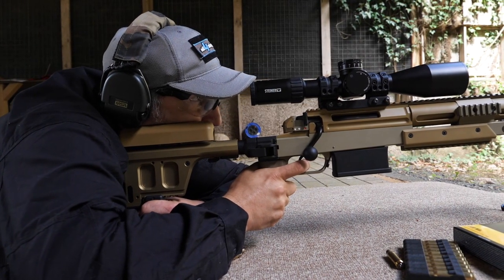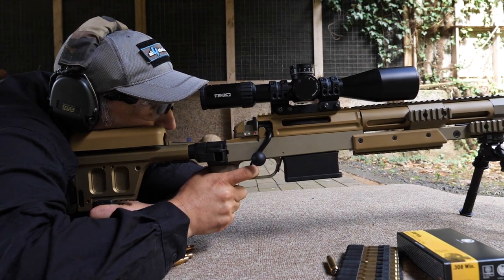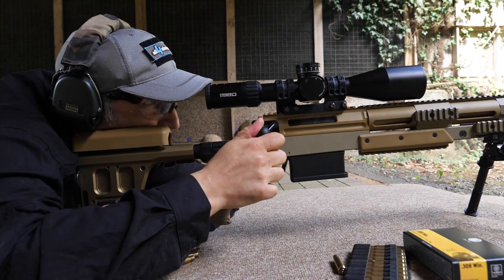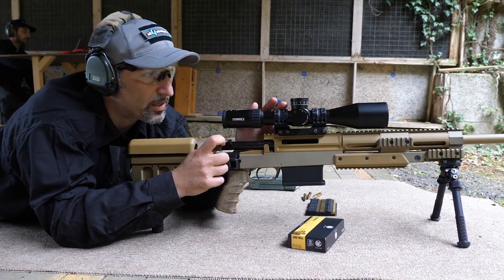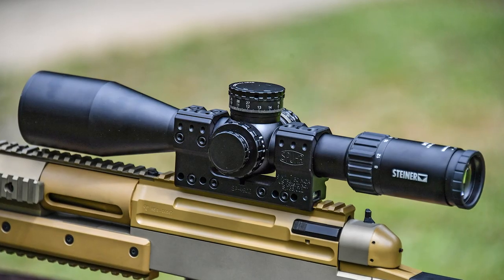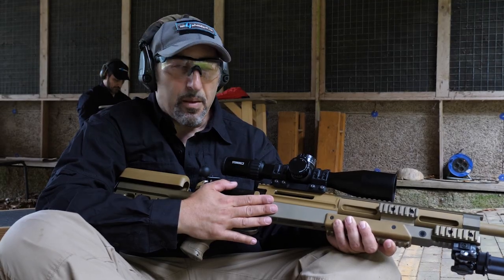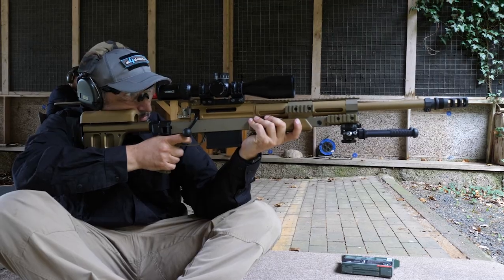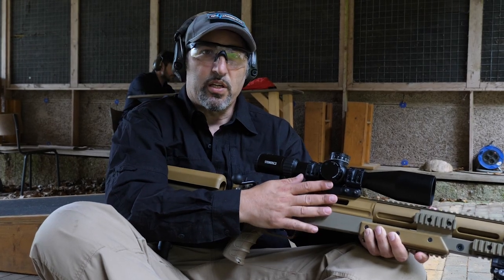STEINER M7Xi tactical riflescope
Steiner made a statement with the M7Xi 4-28x56 variable magnification tactical riflescope; we tested it at the shooting range, read our review

The Steiner M7Xi 4-28x56 is the ultimate riflescope for long-range shooting. It is built around a 7x zoom ratio optical scheme, allowing it the impressive magnification range it is capable of, 4x -28x. At the same time, the optics features a large field of view, 9 – 1,42 m at 100m at minimum and maximum magnification.

We from all4shooters tested the Steiner M7Xi 4-28x56 mounted on a fine Haenel RS8 bolt action rifle chambered in .308 Winchester at the Schiess-Leistungs-Gruppe (SLG) in Niederweimar at the 300m range.

First impact with the controls of the M7Xi riflescope is very positive. The turrets provide excellent feedback, both audible and by feel, even through shooting gloves. The shooter view of the Steiner M7Xi turrets presents all the adjustments in a clear and easy to read format. We were surprised and impressed with the quality of the glass; sharp, definite and so, so clear. Contrast is excellent, and the images are very bright.
To wrap up, the M7Xi 4-28x56 variable magnification tactical riflescope is indeed Steiner’s ultimate long-range riflescope, with an MRSP below the 3000 Euro mark – sure, not outright affordable, but very justified by the specs and performance of the product.